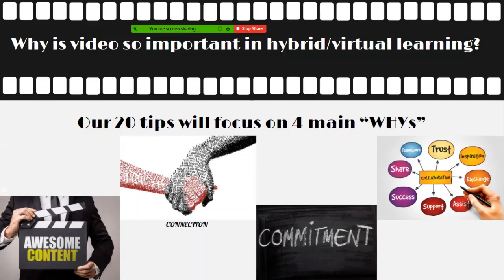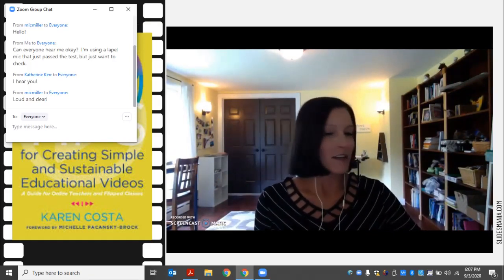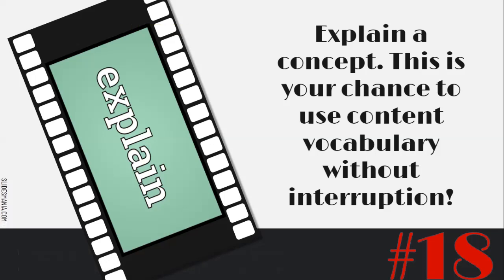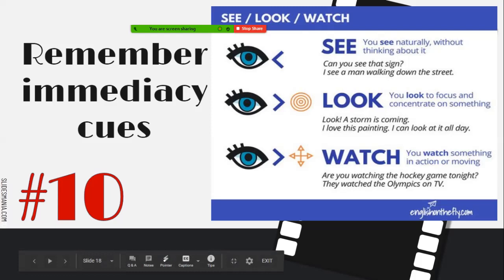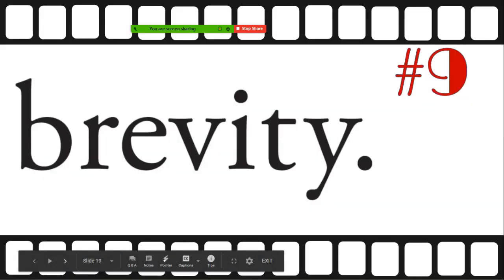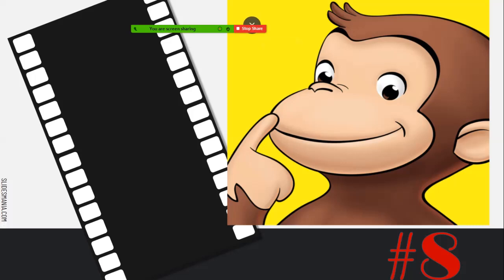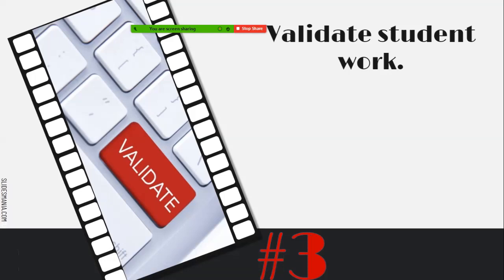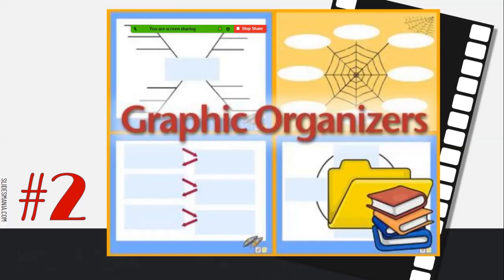SCAMLE Flash PD # 1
20 Tips for Creating Simple and Sustainable Educational Videos